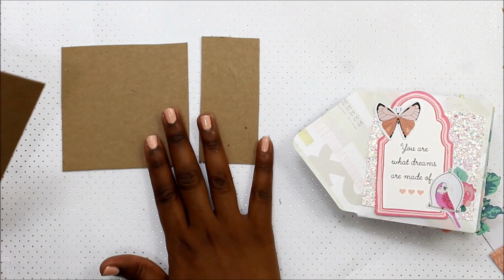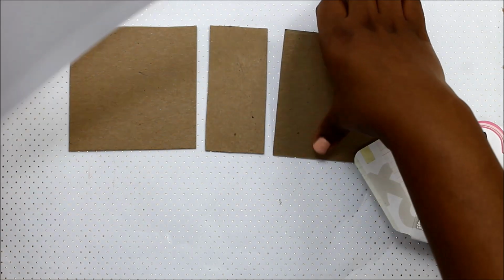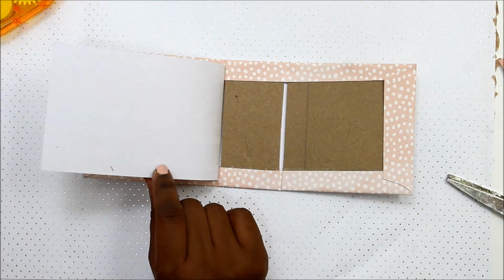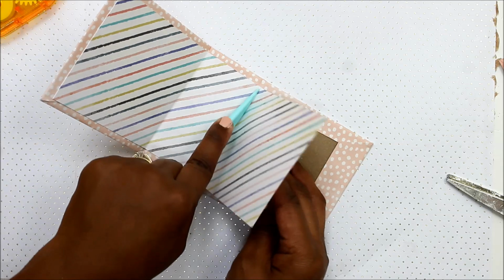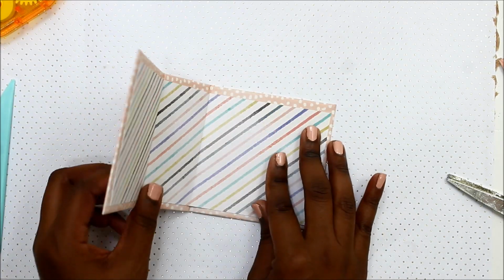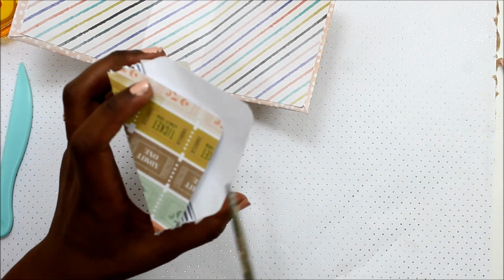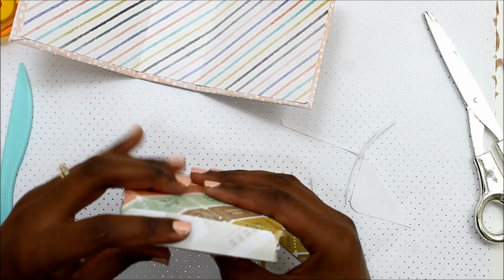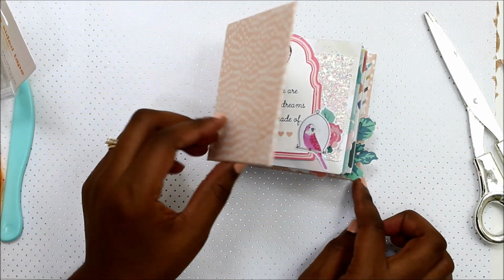Mini envelope/flipbook album Tutorial for scrapbooking or snailmail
I'm almost finished my mini album for 2017.  The only thing left to do is add the cover.  In this video I will be showing you how to make a cover and spine for your mini album.  This mini album is made from envelopes using my envelope punch board and papers from different maggie holmes collections.  This style album can also be a flipbook for snail mail ideas.  Enjoy.